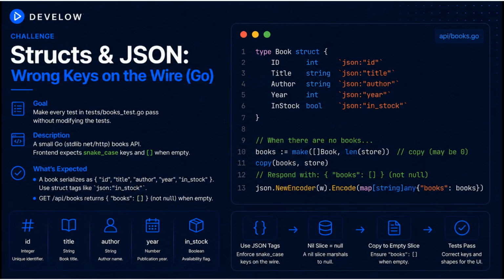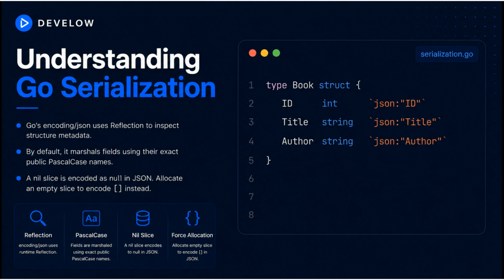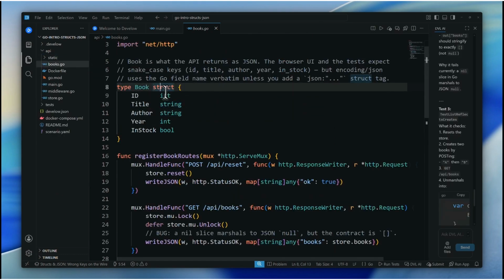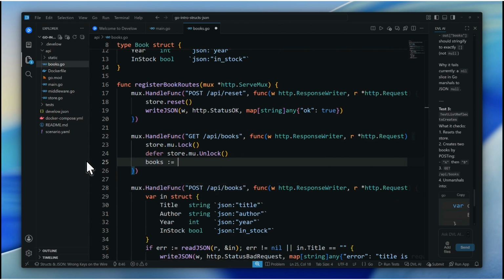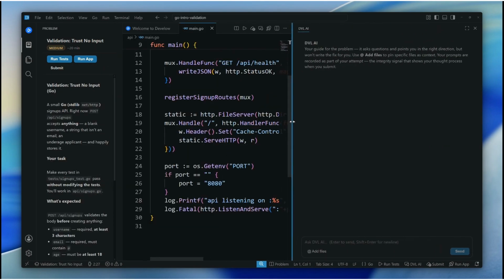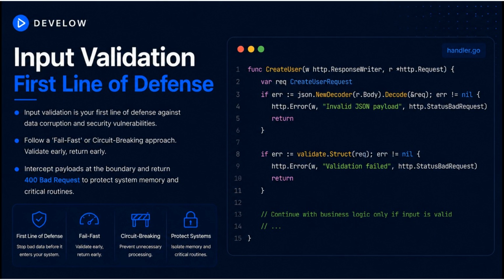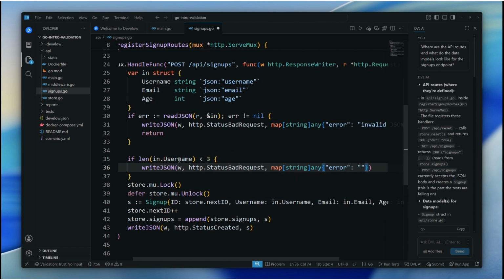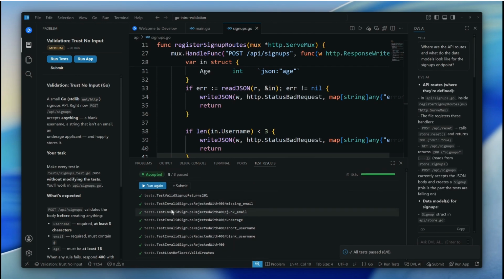Develow FSD: Golang Validation Trust No Input (Full Solution)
we make apps for real world problems